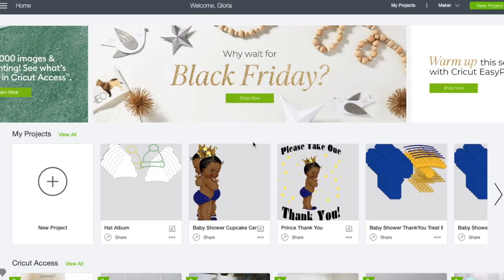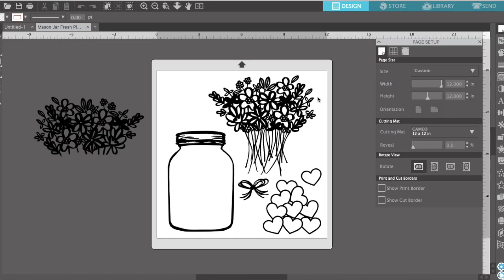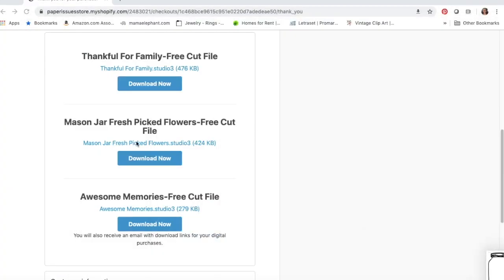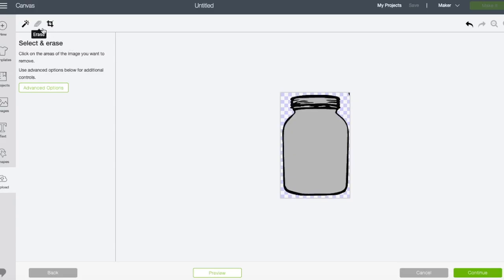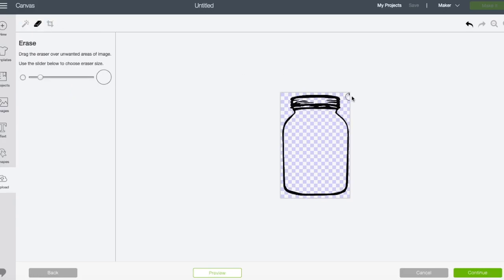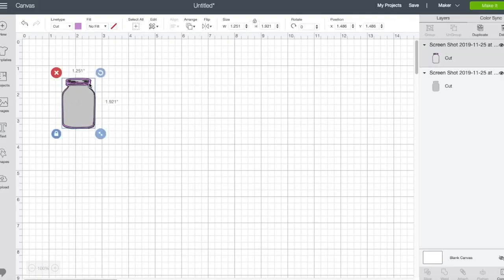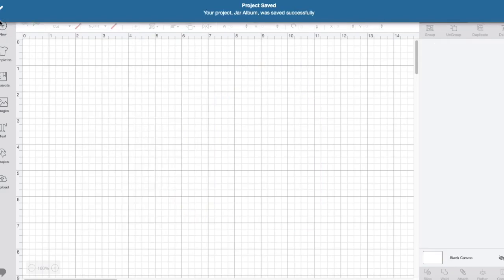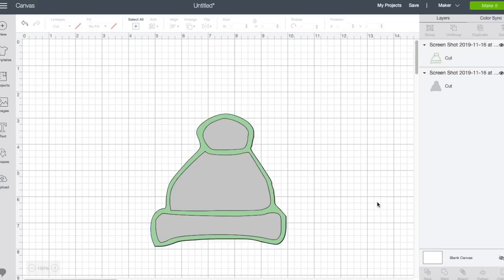💕Maker Monday~ How to create a album page from a cut file~ Come See💕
Hi guys I wanted to share how I created my background page for the mini album I just shared. It’s super easy to do in cricut design space!!!
Tfw
xoxo 😘
Glo